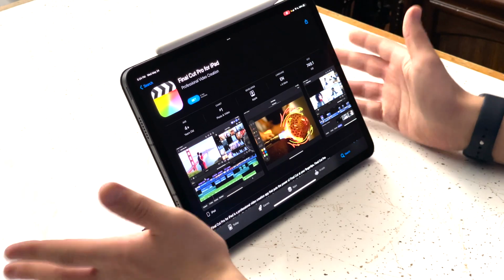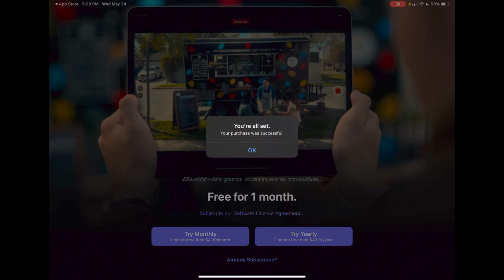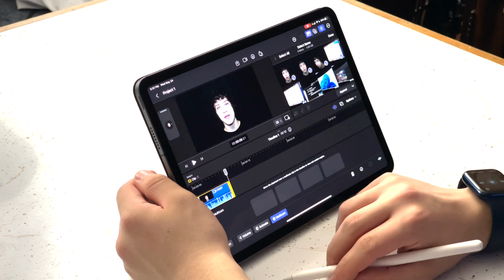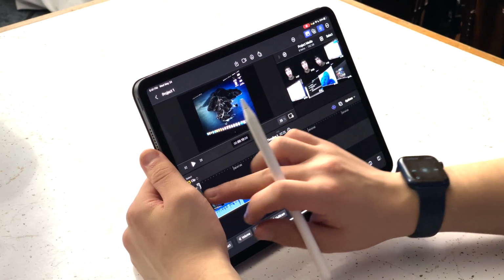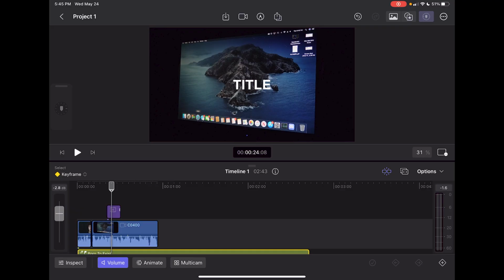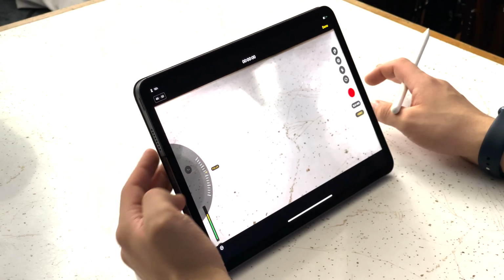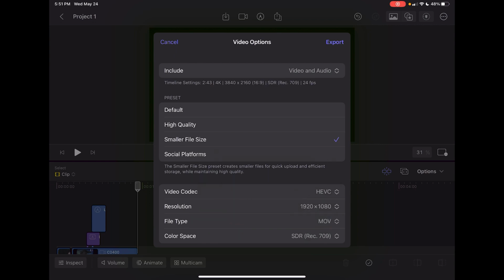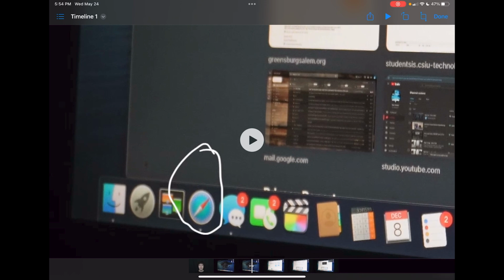Final Cut Pro for iPad is HERE!